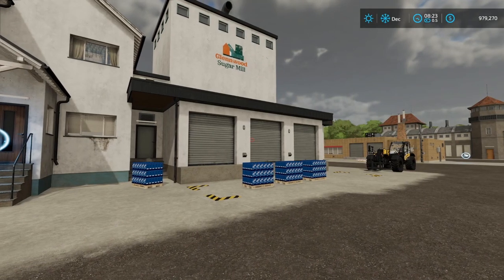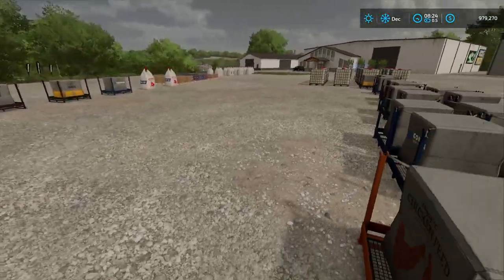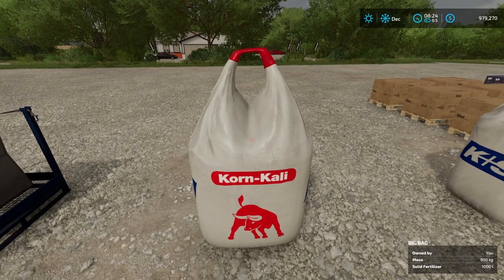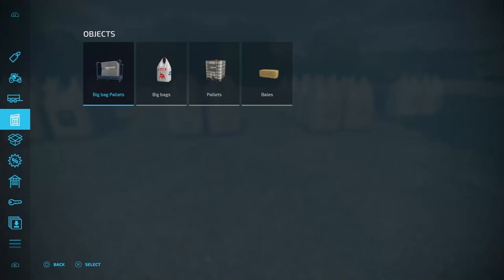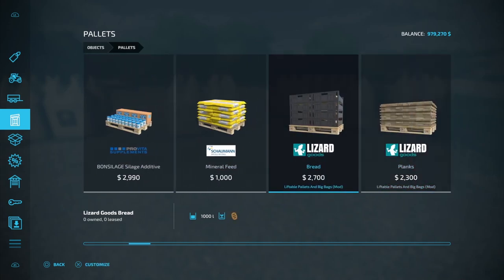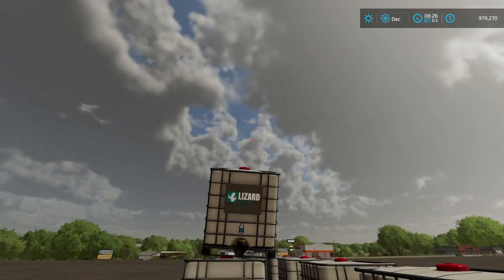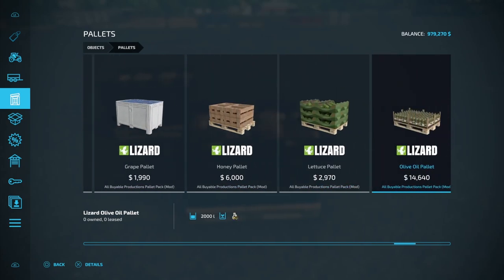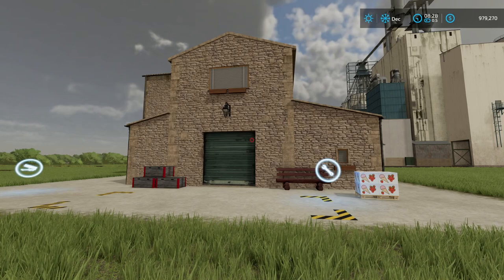Liftable Pallets Update 1.1 | Farming Simulator 22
In this video I show you everything new with Update 1.1 including how to buy production goods.  Very exciting to see additional pallets that act like console super strength.